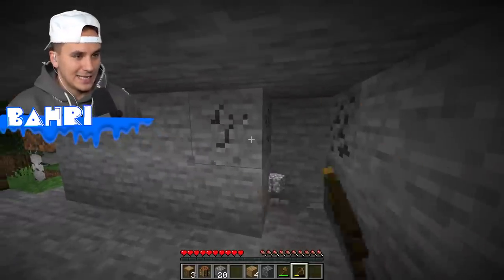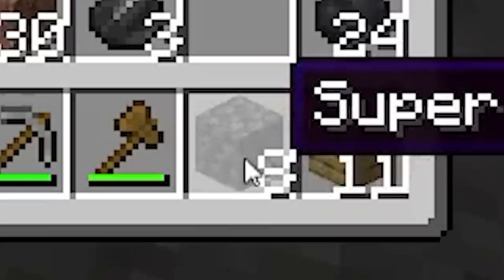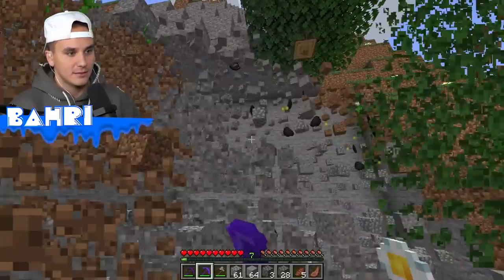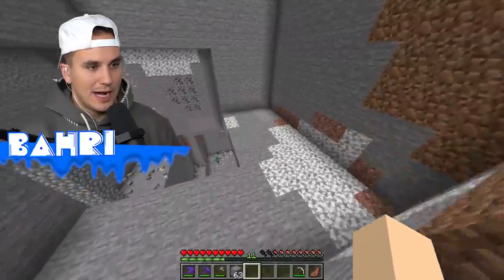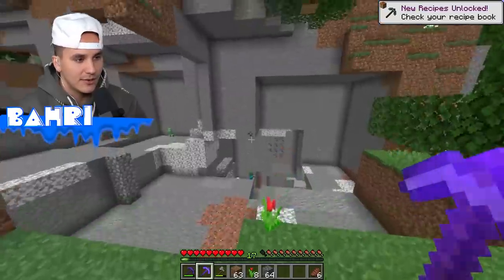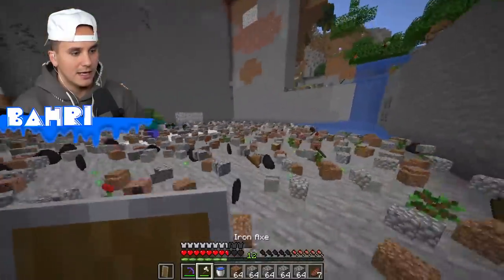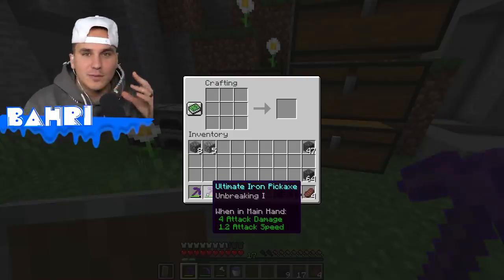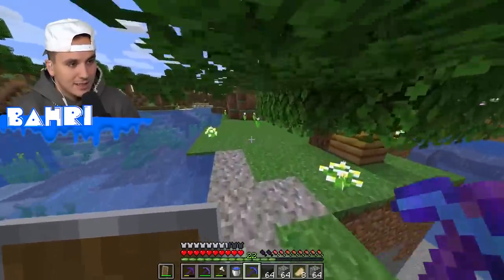Minecraft BUT You Can Mine An Entire Chunk!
We built out a custom Minecraft world that allows you to craft super cobblestone to create a mega pickaxe that makes it possible to mine an entire chunk!

Check out some friends!